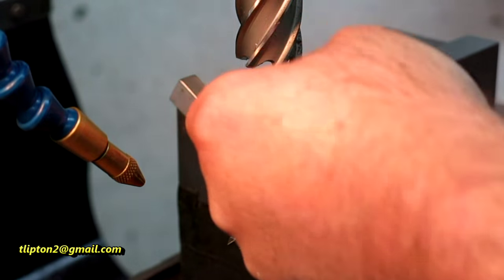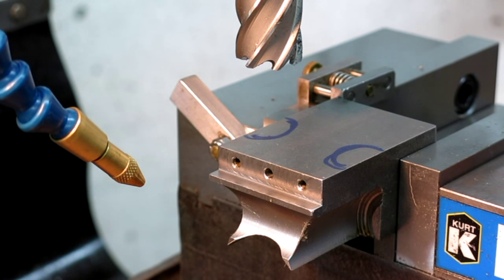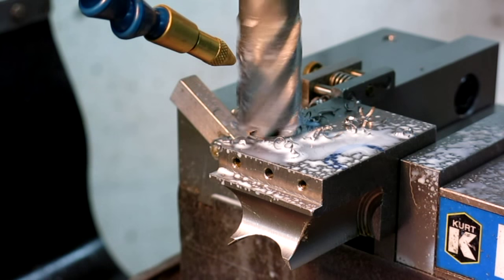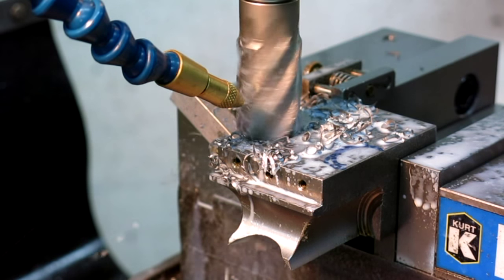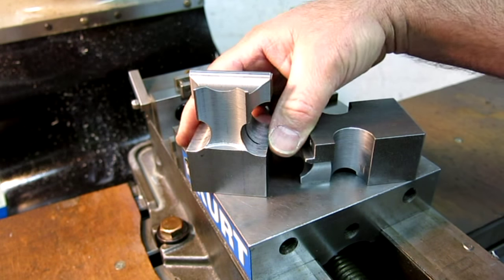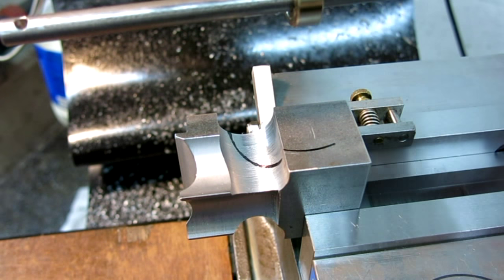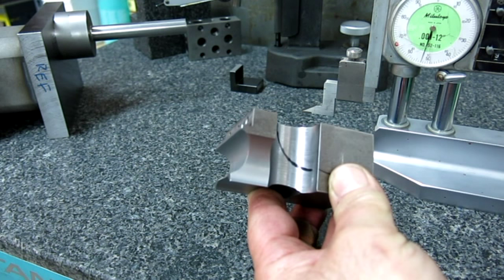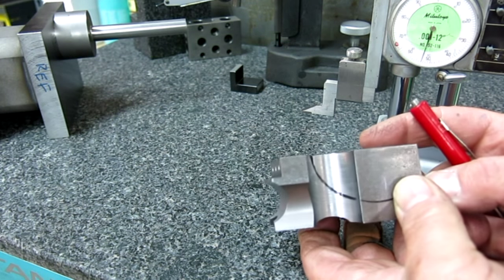Wilton Baby bullet 14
Building the iconic Wilton bullet machinist vise from scratch using manual lathes, mills and basic hand tools. A metalworking follow along project by oxtoolco.